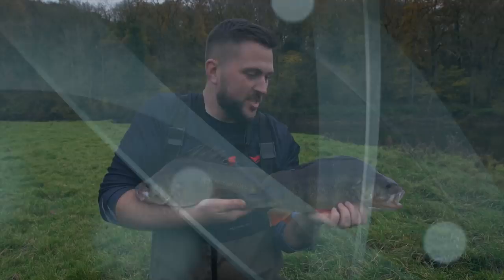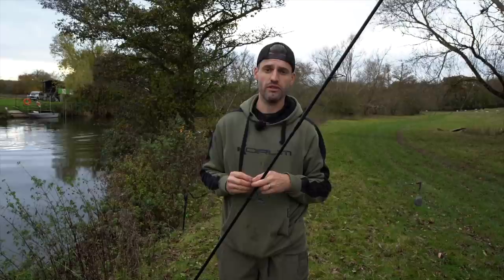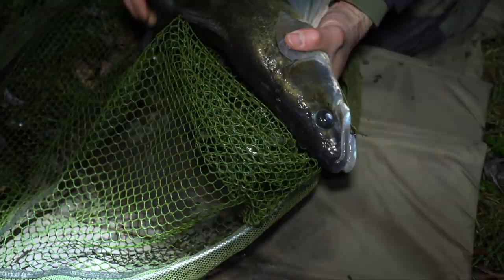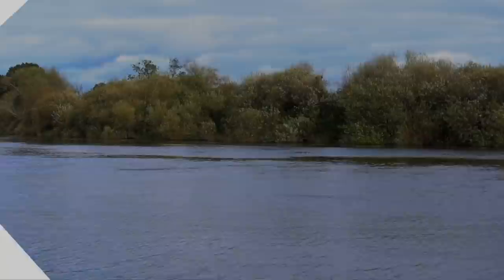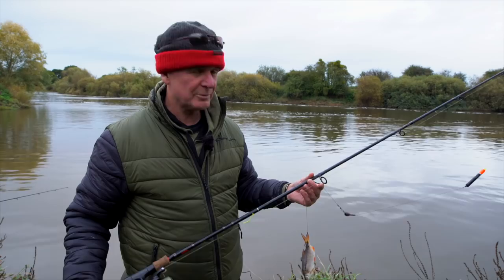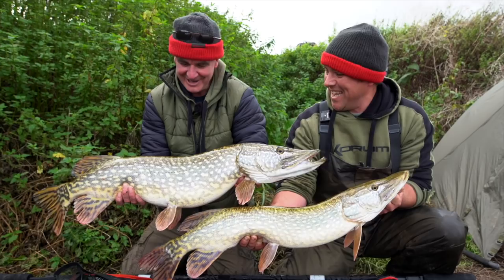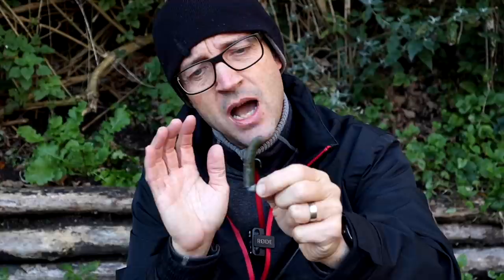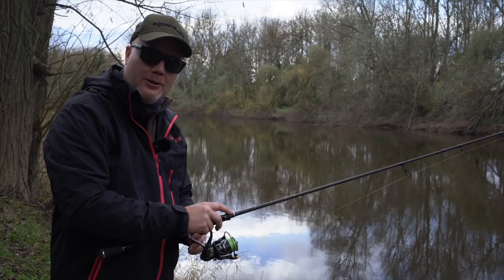The Fishing Show Ep4 - Predator Special - PIke, Zander, Perch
Welcome to Episode 4 of The Fishing Show. Here at Korum, we fish for everything, and The Fishing Show covers all kinds of angling techniques and different fish species. In this month's episode, we have a predator special for you!! We've got Gary knowles and Ed the Pred Matthews going after pike and Zander on the River Severn, Nick Marsh shares all of his Ned rig tips and Jimmy Sallis targets Zander on the River Avon.